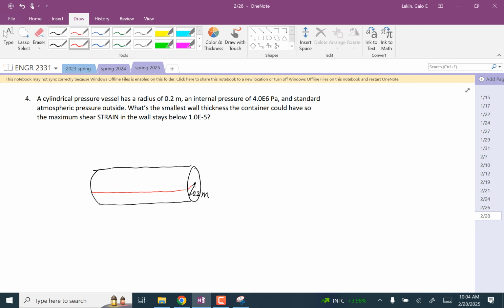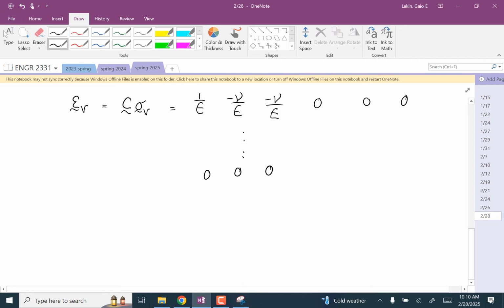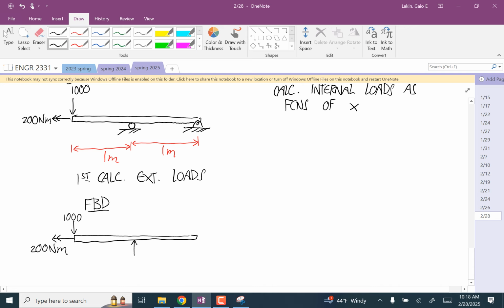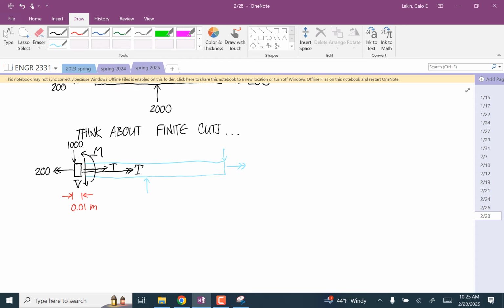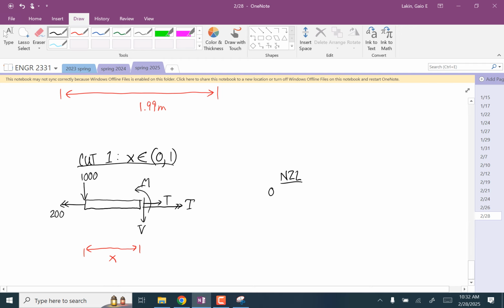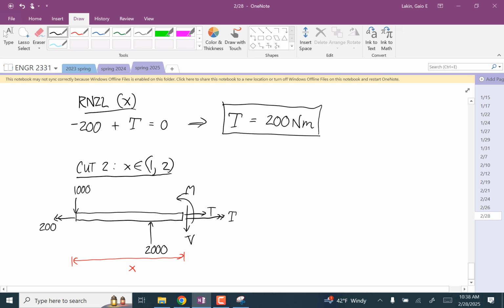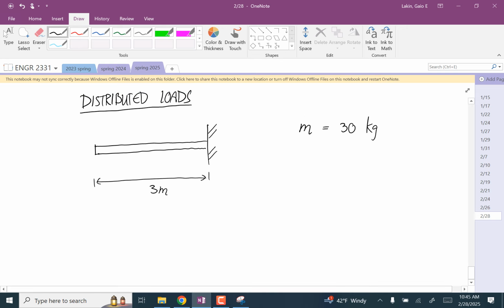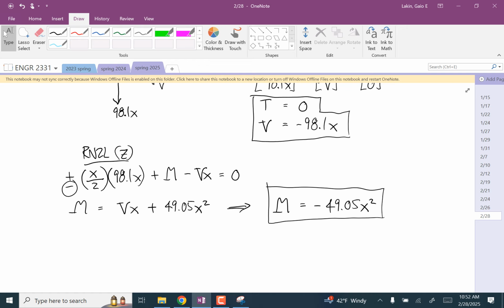Deform: Friday, 2/28